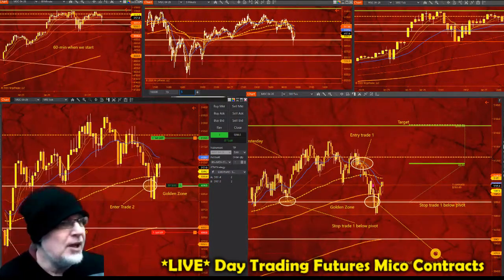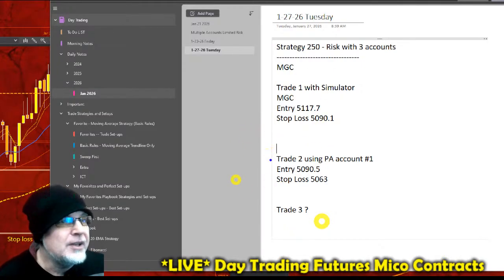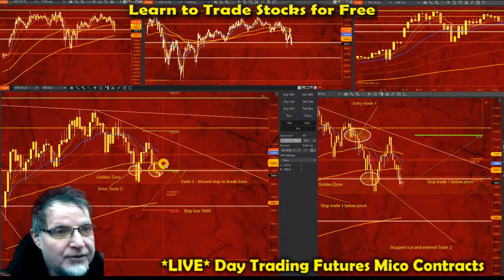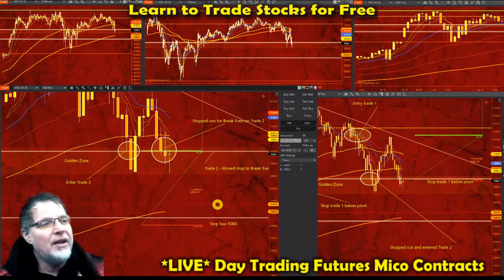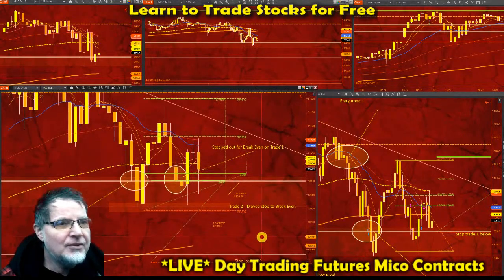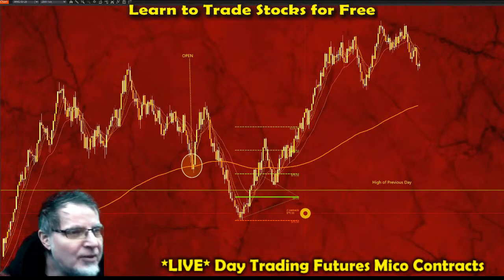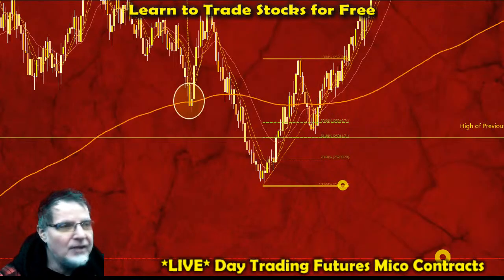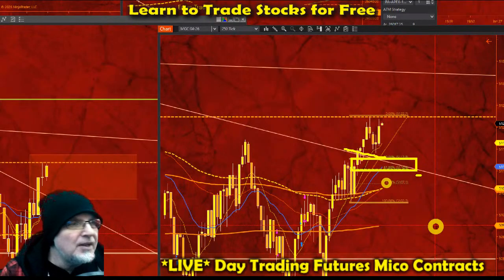Live Day Trading Futures Micros